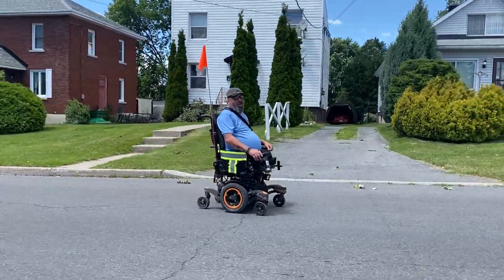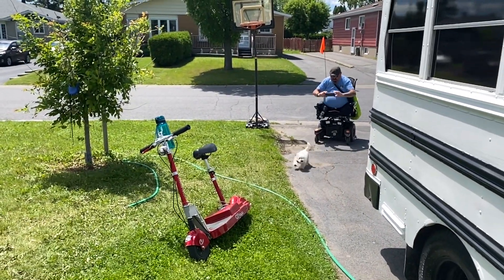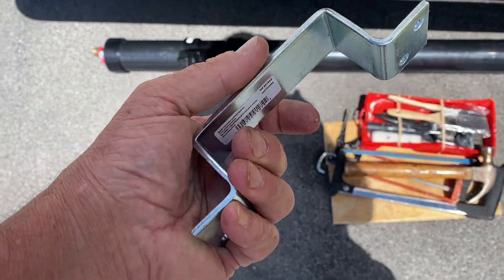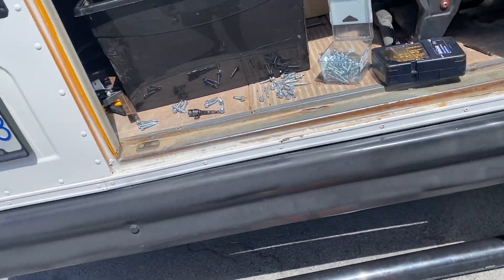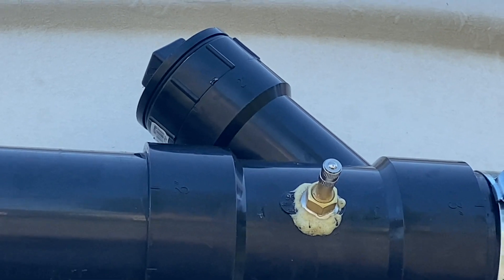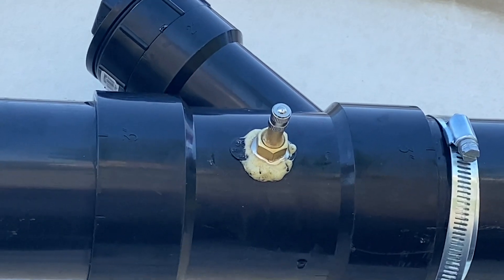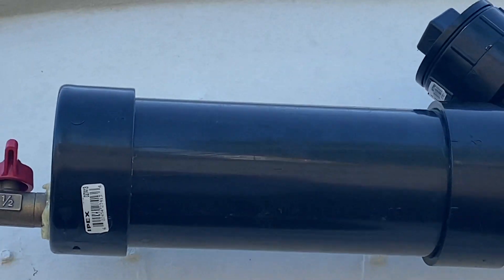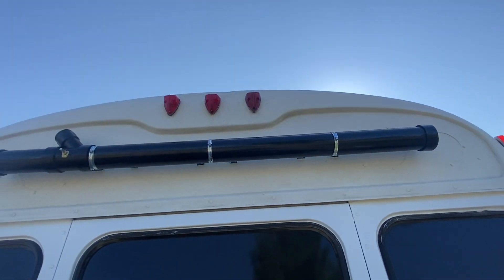Last day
Our last day in Cornwall before I head east